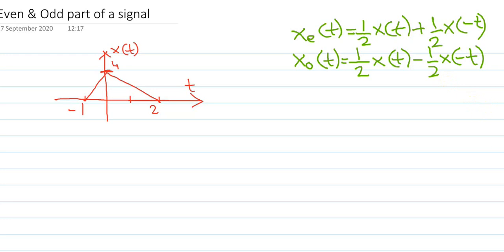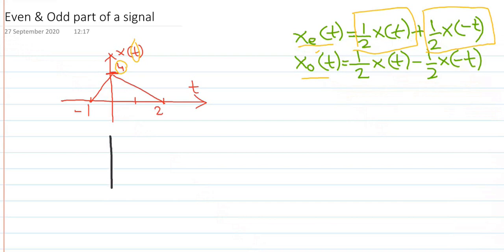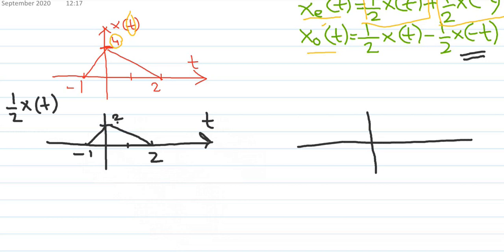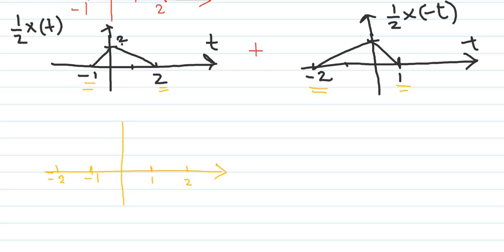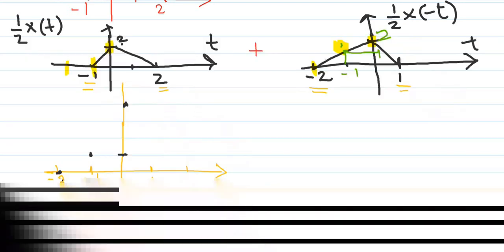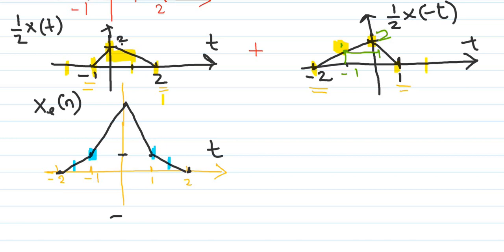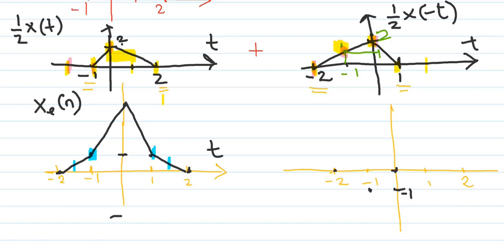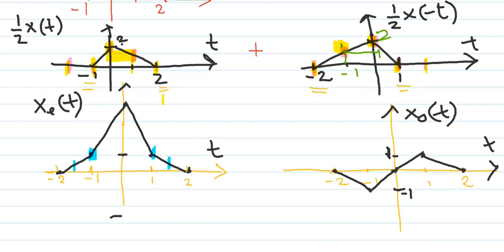Q1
Even & Odd Part of a signal